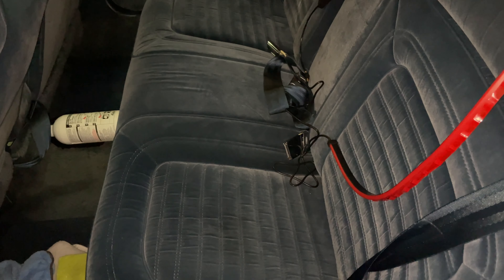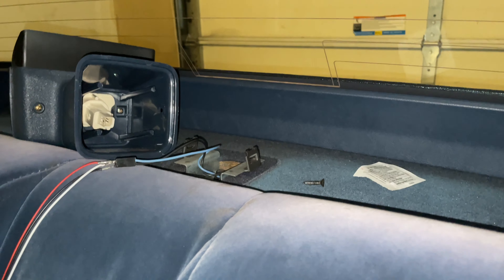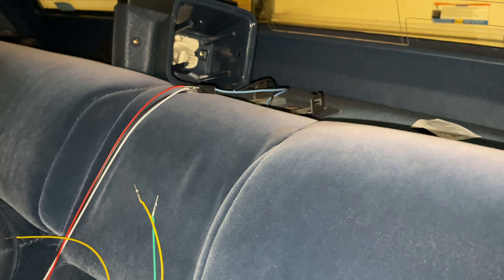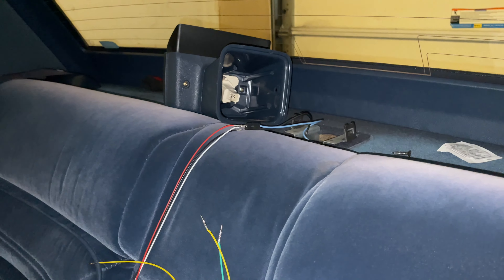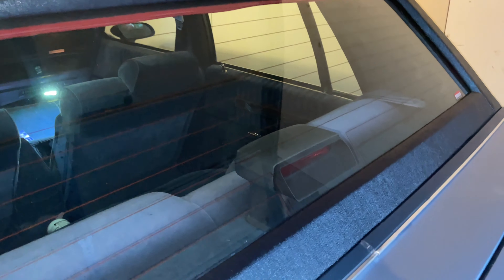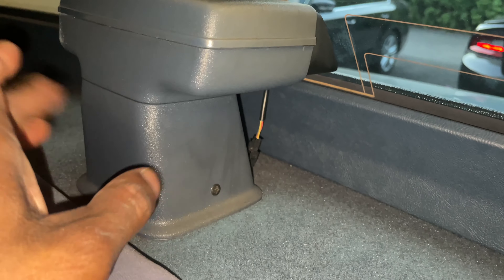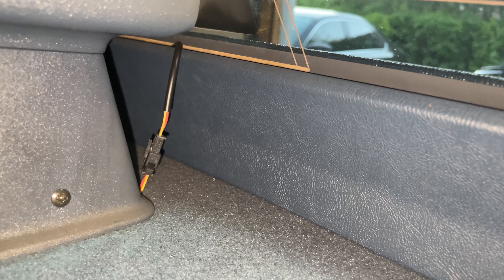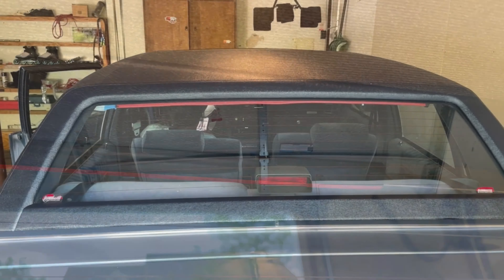Sequential 3rd brake light install on Box Chevy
Sequential third brake light install￼